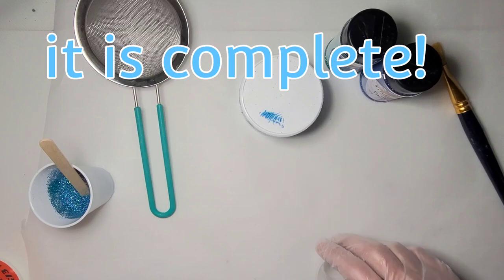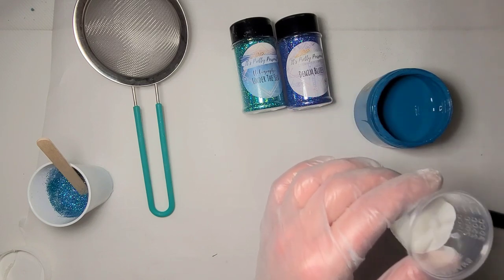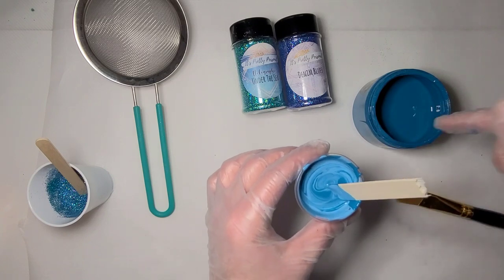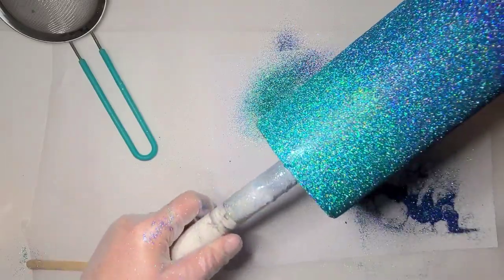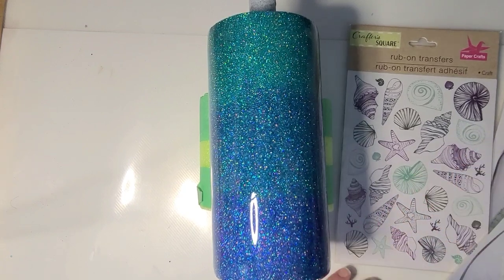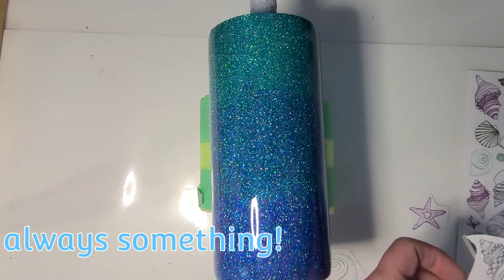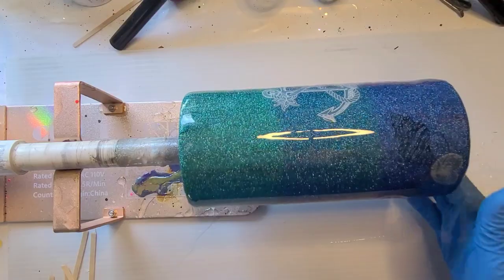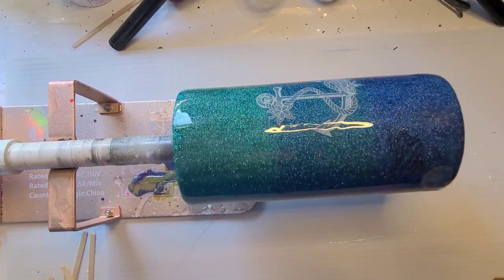Mod Podge and Paint as the base for an Ombre Tumbler with Dollar Tree Decals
AMAZON